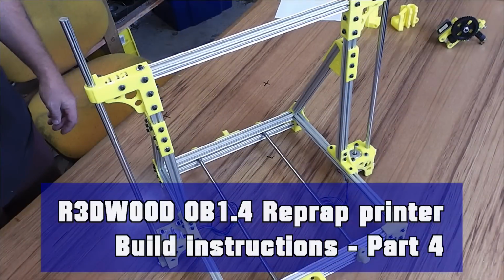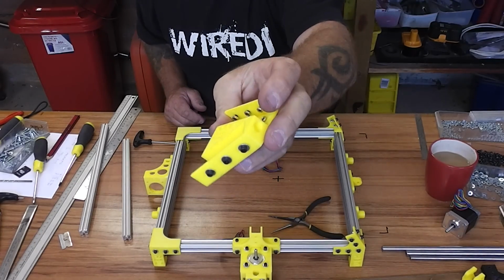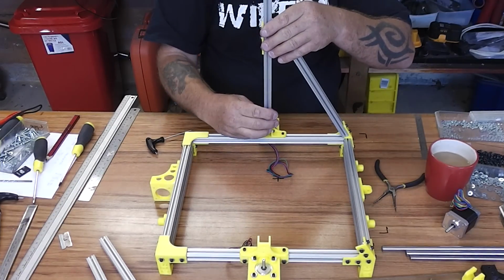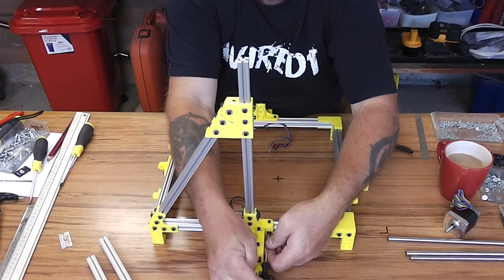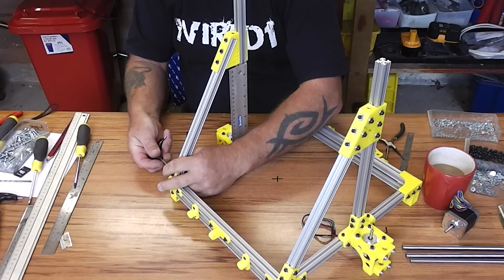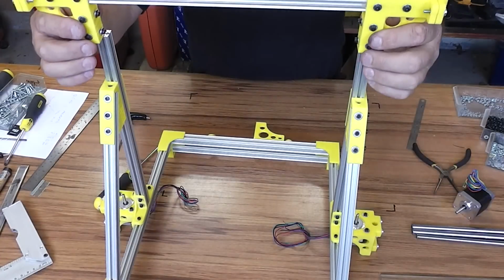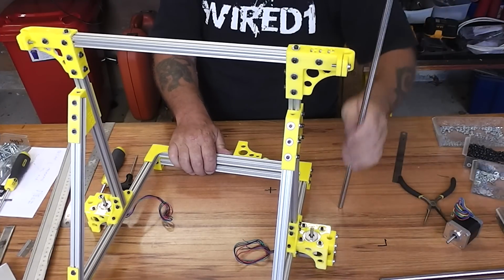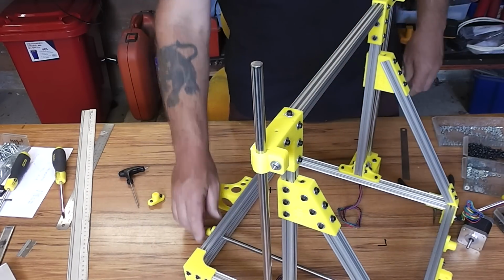OB1.4 Assembly Part 4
Step by step assembly instructions for the assembly of the OB1.4 Reprap printer. The OB1 was the first printer to make use of the 15x15mm aluminium extrusion known as "open beam" and this second printer uses many of the original parts but has a redesigned top to maximise build height as well as a totally new x-axis and x-carriage design.

Part 4 covers the completion of the printer chassis and includes the sides, top gantry and linear rod installation.

All images and sounds contained in this movie were created and are owned by me.
The music soundtrack to this movie was created by me using MAGIX Music Maker release 16 for which I own the licence which permits me to produce and record music for my videos.